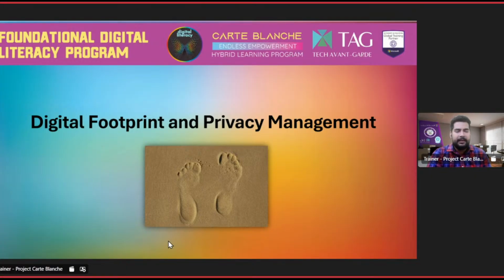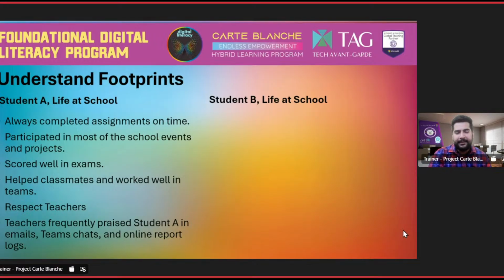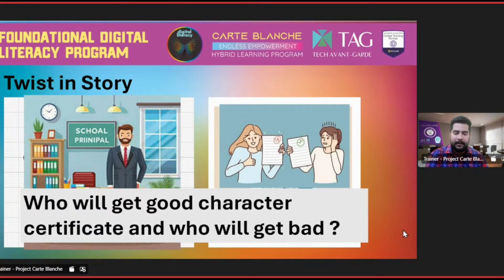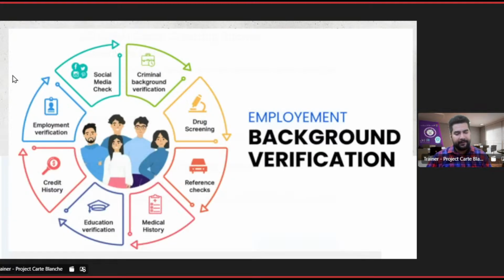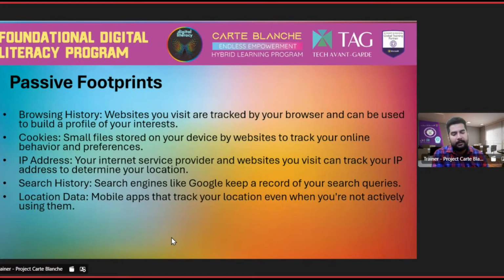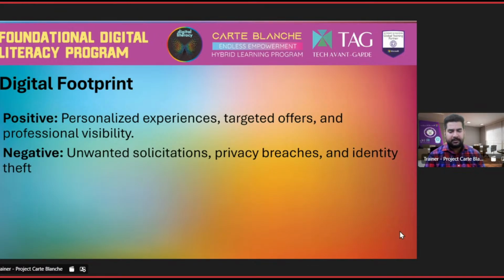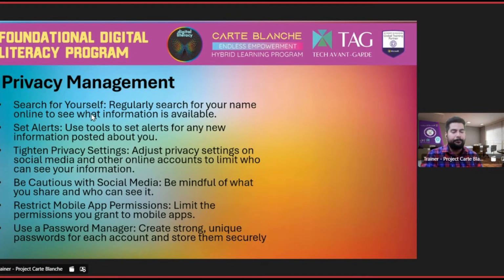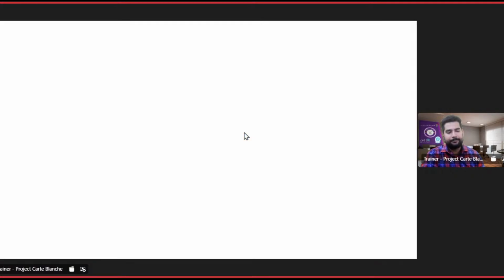Digital Literacy Foundation Course Batch II - Student [Day 10/20]